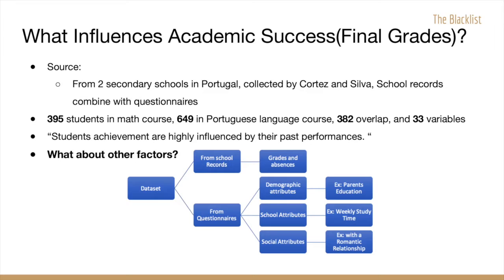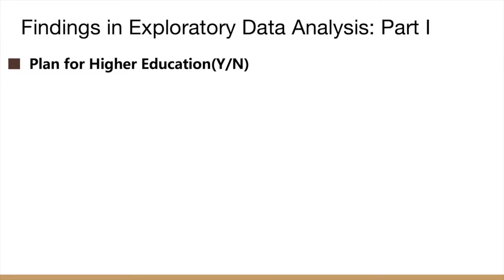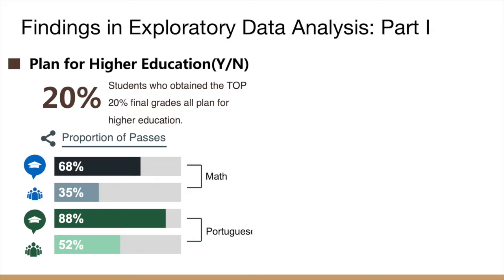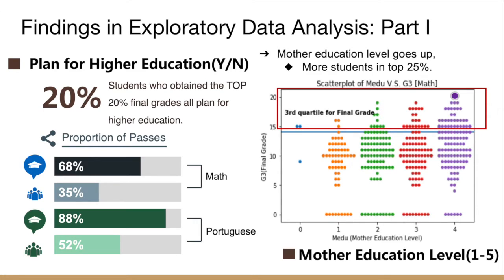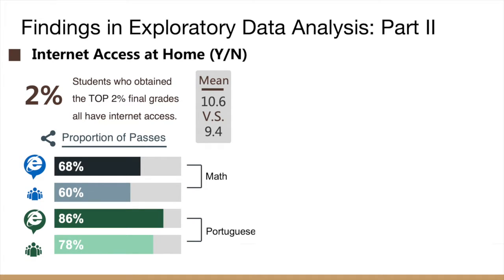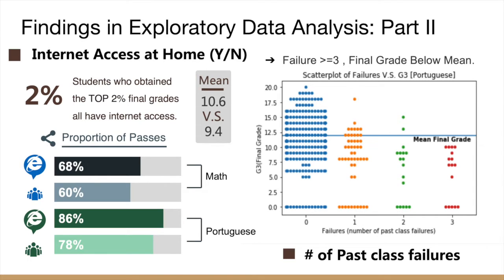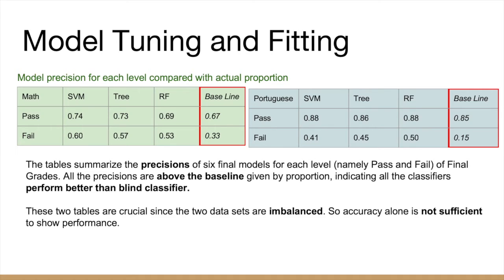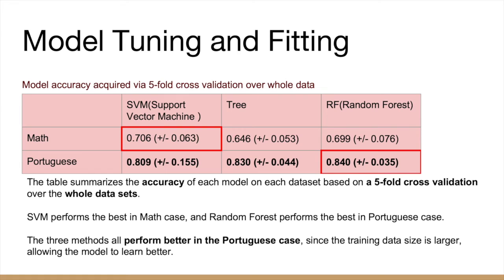Stats 131-Final Presentation-Blacklist